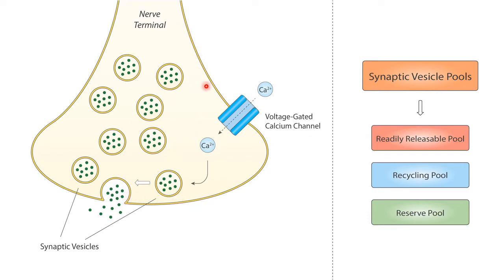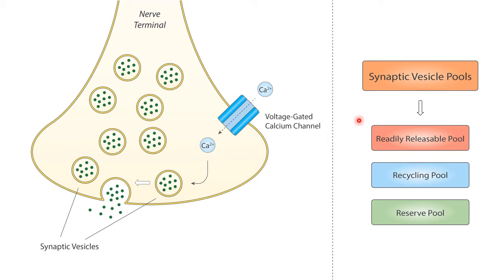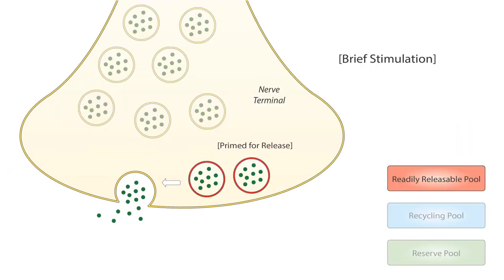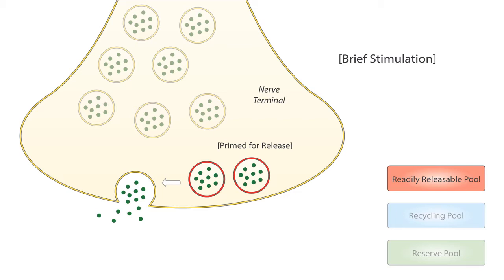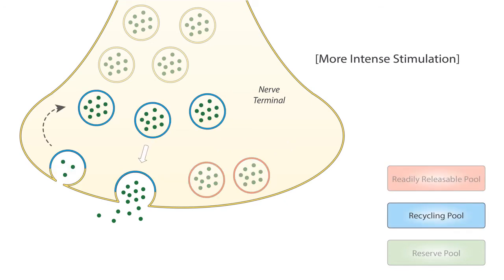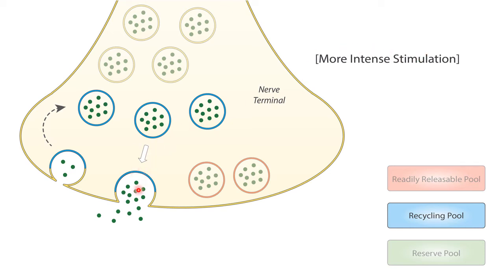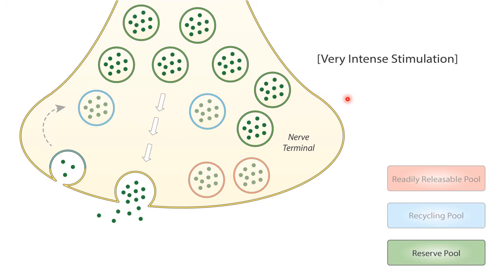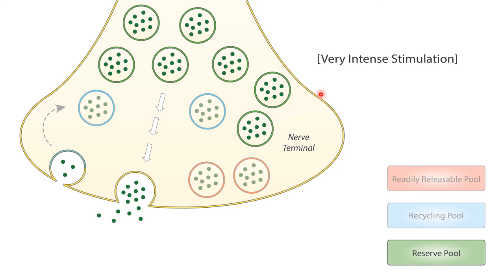Synaptic Vesicle Pools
A brief description regarding the three synaptic vesicle pools. A few articles that inspired this video, which are also a great introduction to the topic:

- Rizzoli, SO; Betz, WJ (2005). Synaptic vesicle pools, Nat Rev Neurosci.
- Denker, A; Rizzoli, SO (2010). Synaptic Vesicle Pools: An Update, Front Synaptic Neurosci.

An article that challenges the assumption that most synaptic vesicles belong to the reserve pool:

- Xue, L; et al (2013). Most Vesicles in a Central Nerve Terminal Participate in Recycling, J Neurosci.